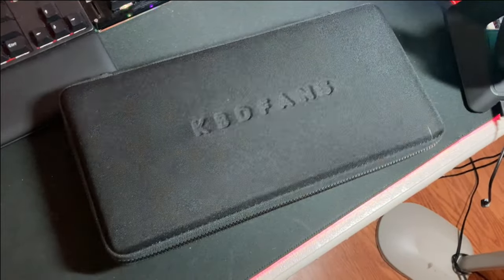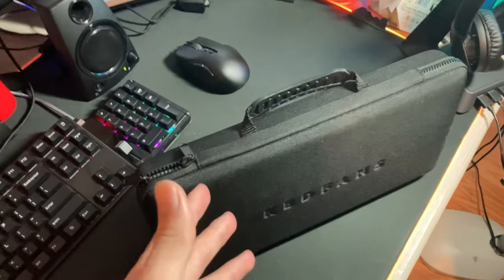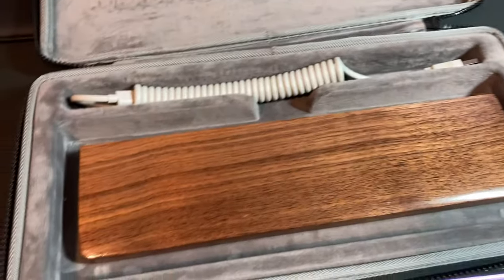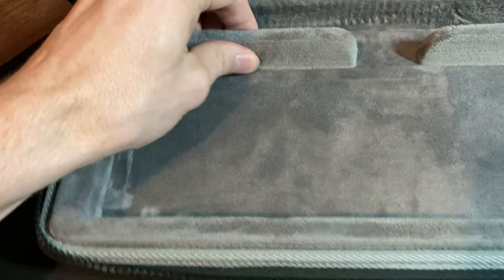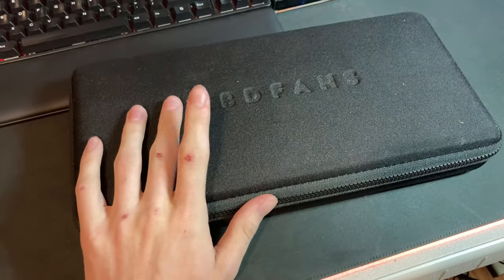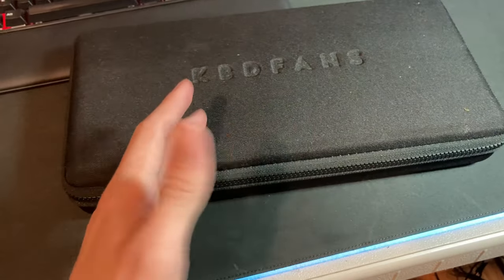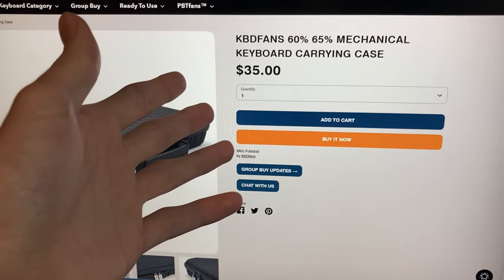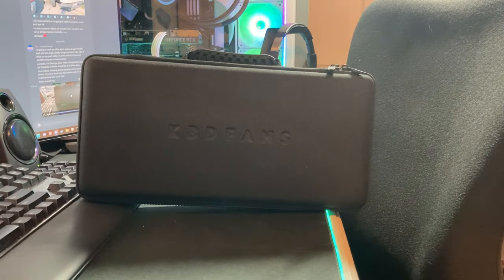What's the deal with keyboard carrying cases?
a short and simple video regarding keyboard carrying cases, their use, and if I think the typical user needs one.